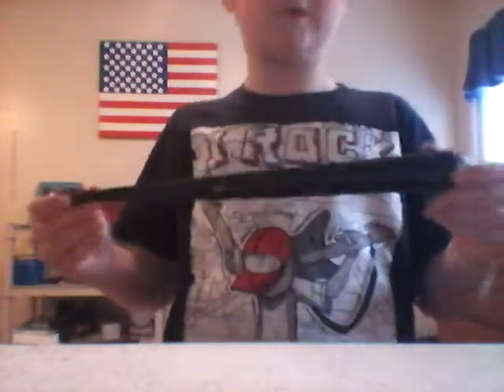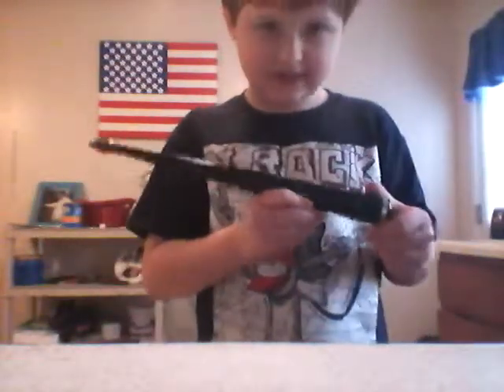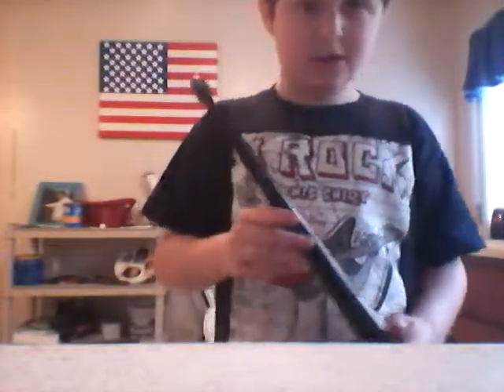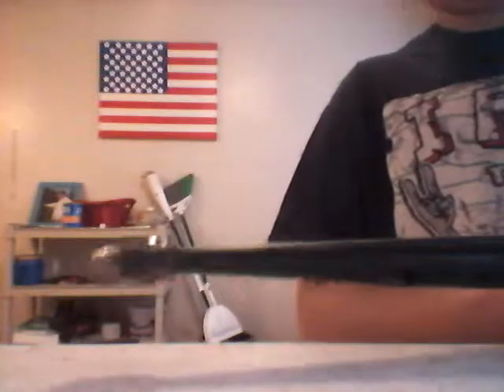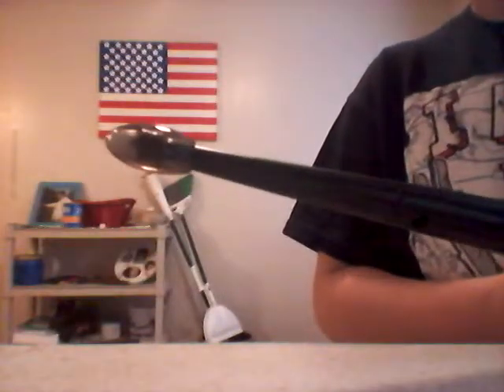New drumm stick